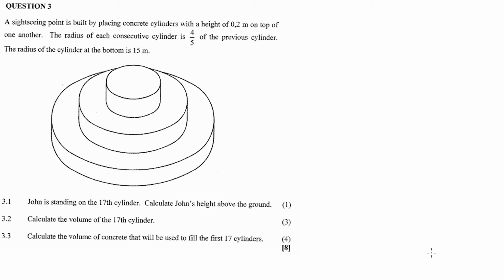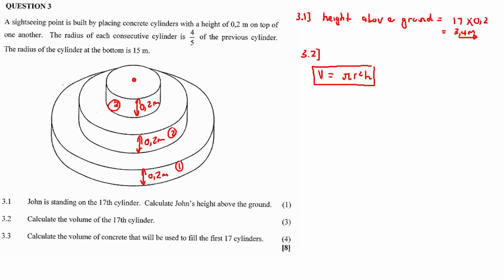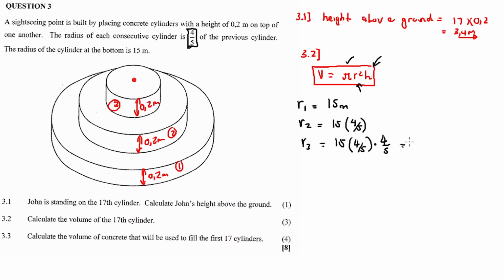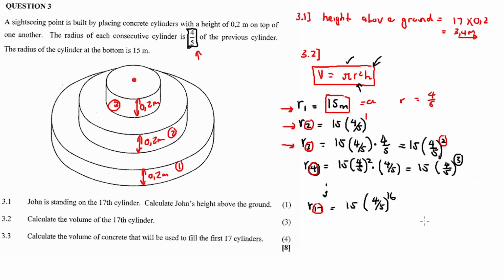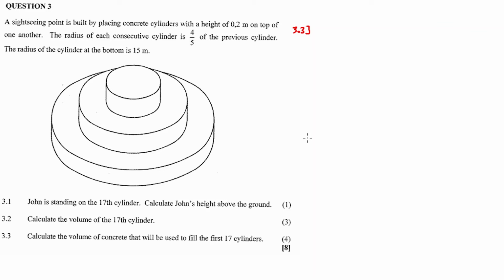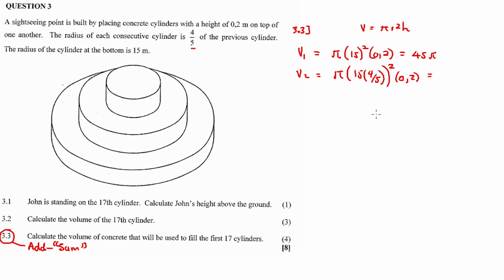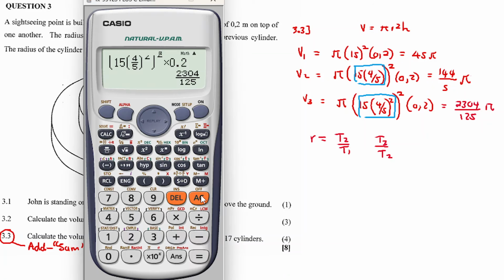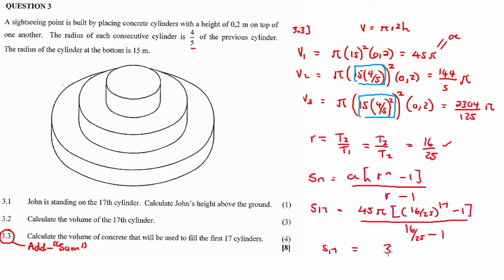(GRADE 12) APPLICATION OF GEOMETRIC NUMBER PATTERNS (QUESTION 3): NW SEPTEMBER 2024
In this video im discussing Question 3 from SEPTEMBER 2024 MATHEMATICS P1,